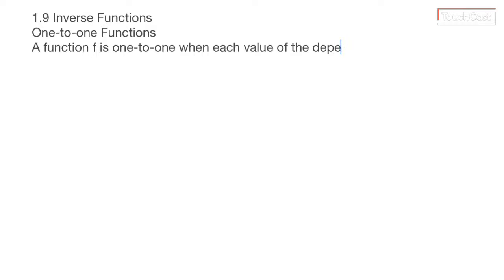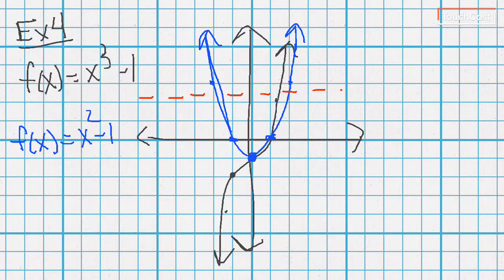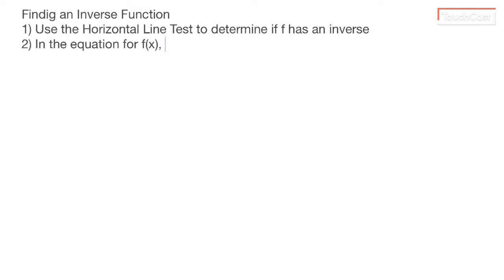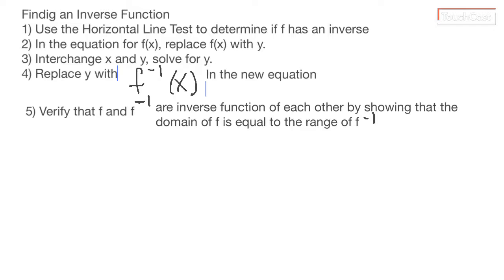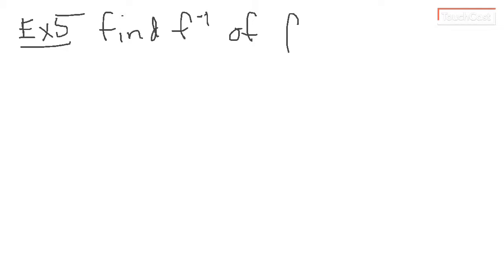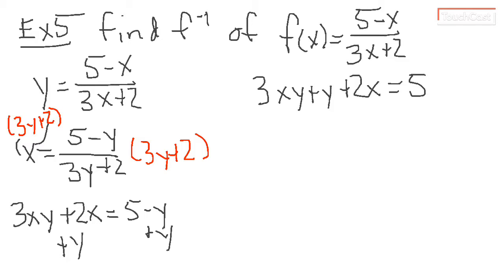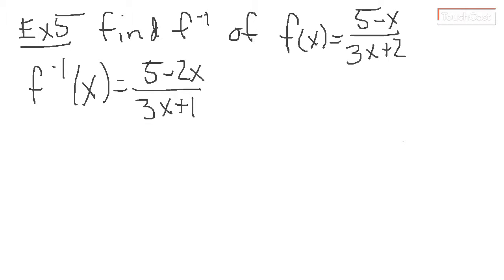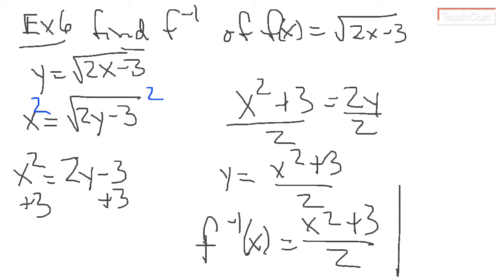1.9 Inverse Functions part 2